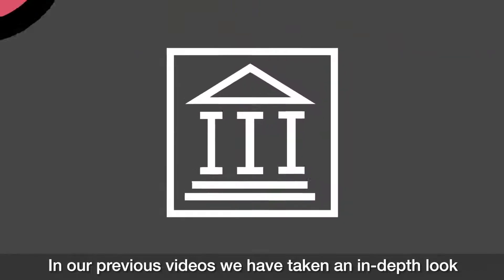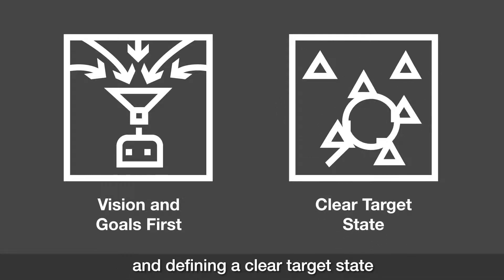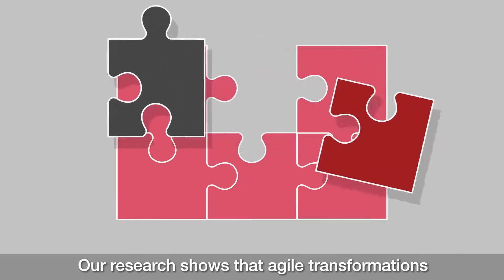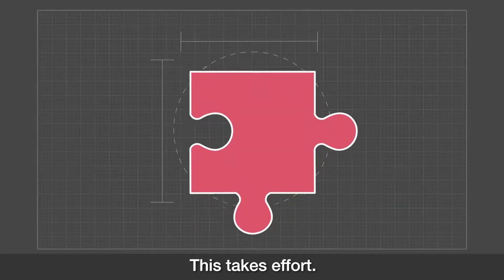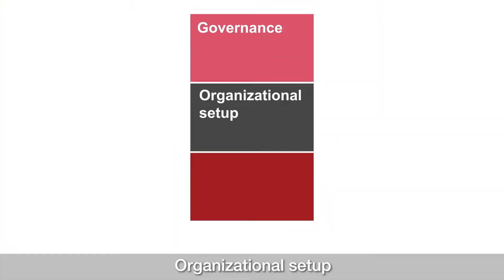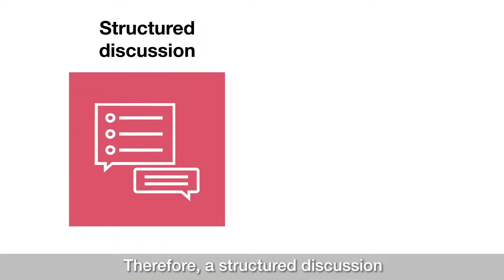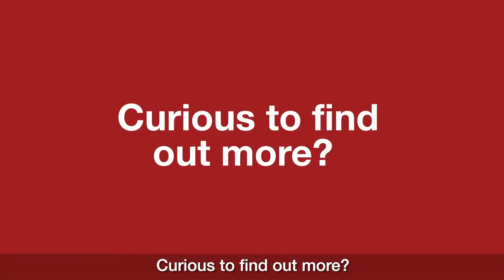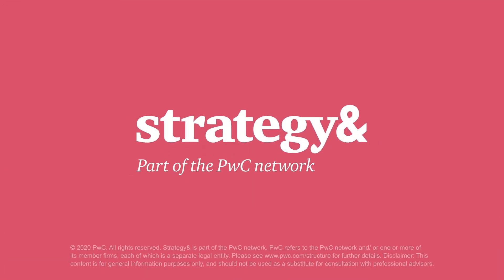Financial services going agile - Tailored operating model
There is no “one size fits all” approach when setting up an agile operating model. It is important to distinguish between three different areas.